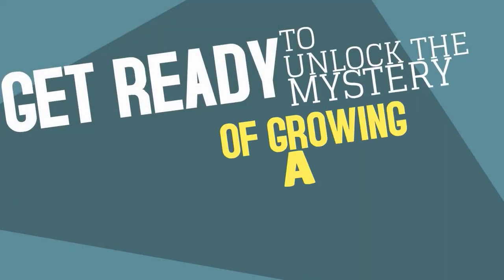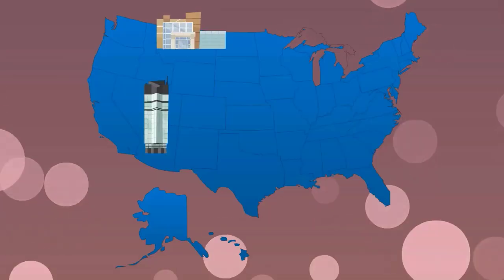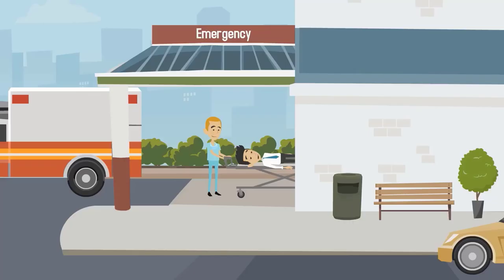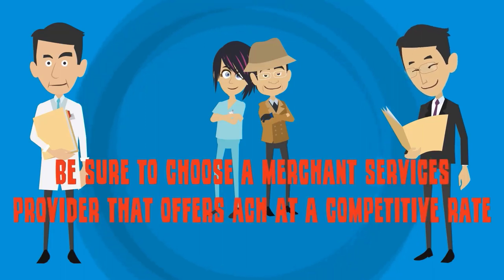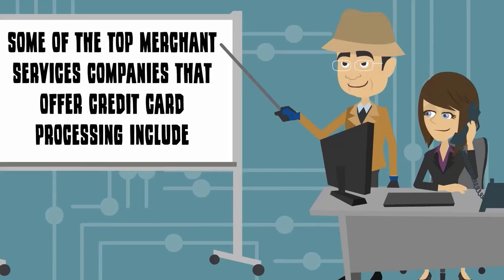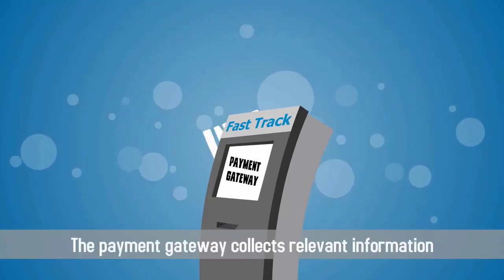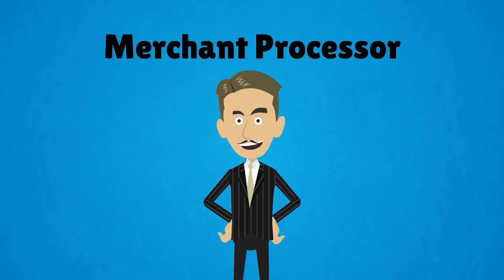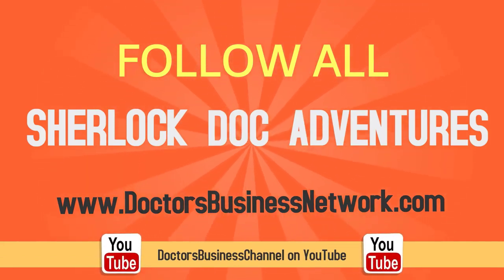Practice Merchant Services